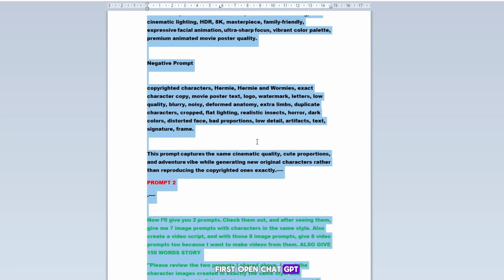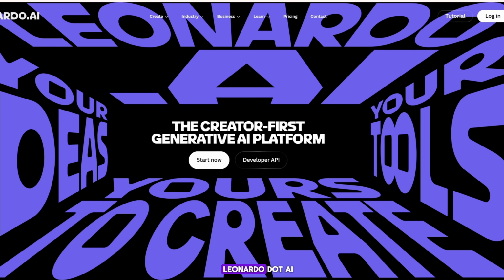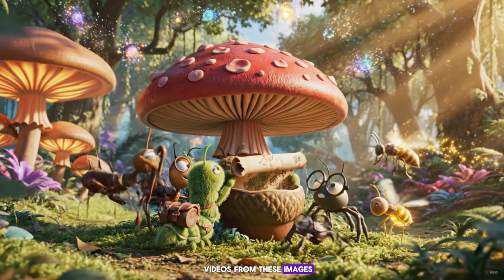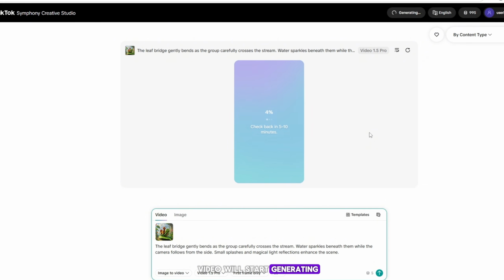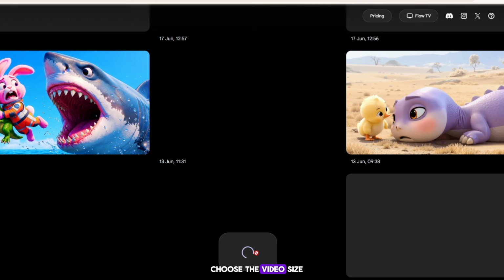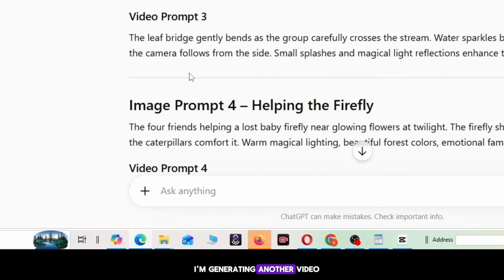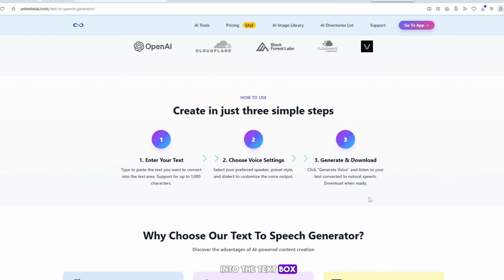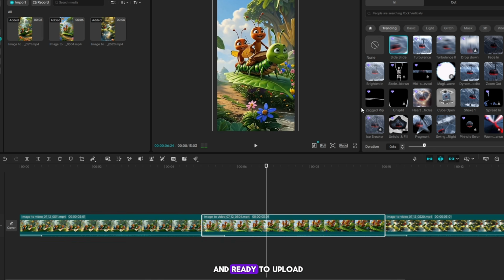NEW VIRAL AI VIDEO IDEA 🔥 Create FREE AI Videos & Get Monetized Fast (2026)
Discover a NEW Viral AI Video Idea that is helping creators get millions of views using FREE AI tools in 2026! In this step-by-step tutorial, you'll learn how to create high-quality AI videos, generate AI images, animate characters, add AI voiceovers, and edit everything for FREE.

Whether you're starting a new YouTube channel, creating YouTube Shorts, or looking for a fully monetized AI niche, this method can help you create engaging content quickly and consistently.

In this video, you'll learn:
✅ Best AI tools for beginners in 2026
✅ Viral AI niche ideas for YouTube
✅ AI image to video workflow
✅ AI voiceover generation
✅ YouTube automation tips
✅ Monetization strategies for AI content
✅ How to grow an AI YouTube channel fast